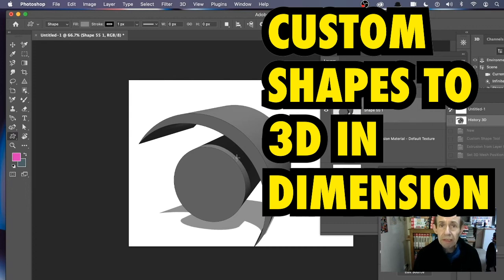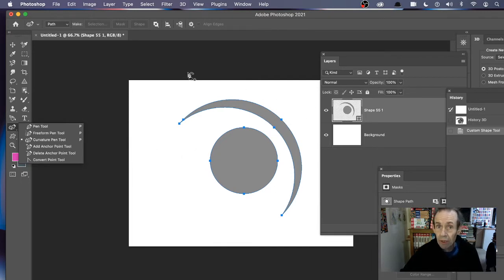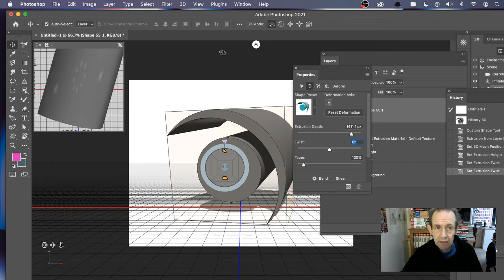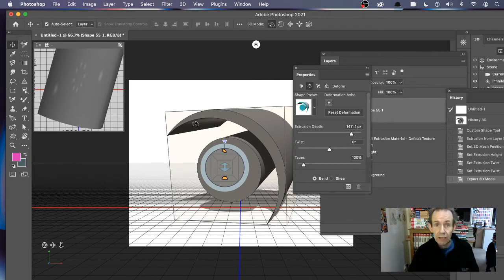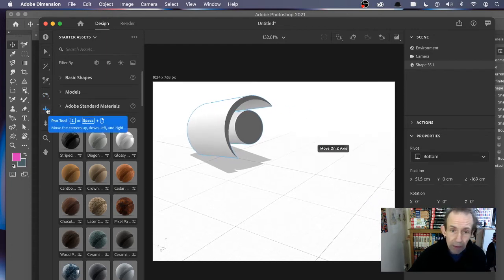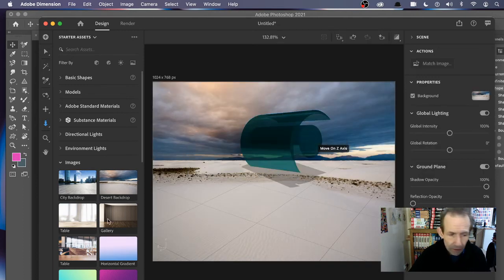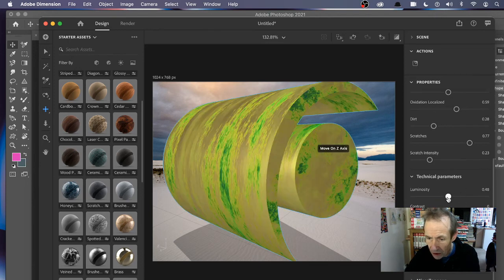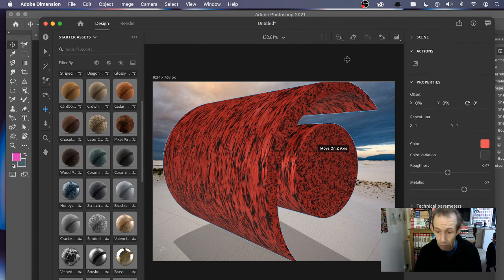Dimension 3D and Photoshop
Photoshop Tutorial : 3D and Photoshop custom shapes and Dimension How To - how to take a standard custom shape (any vector shape) and then turn that into a 3D model (basic one) and then export and then import into  Dimension and add materials as well as add a default background etc. This is for 2021 but also for Photoshop 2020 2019 etc